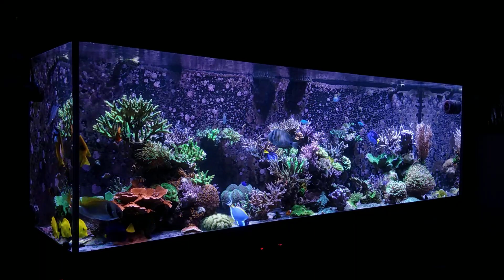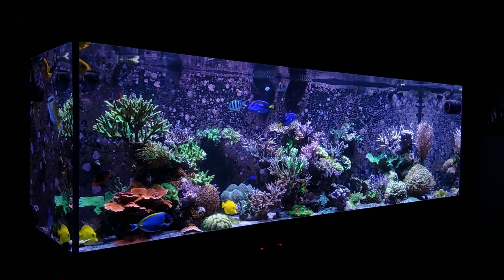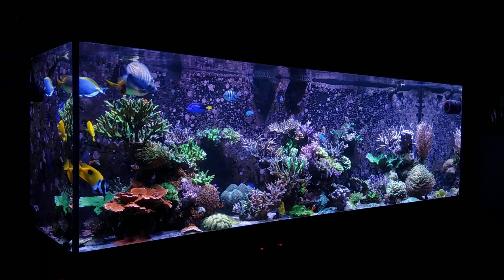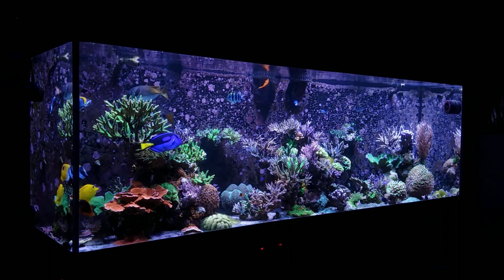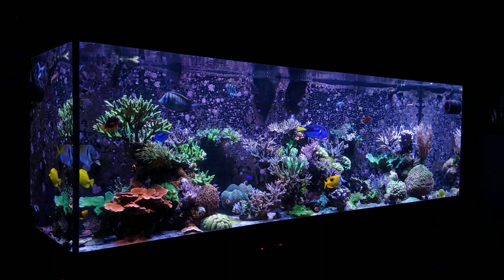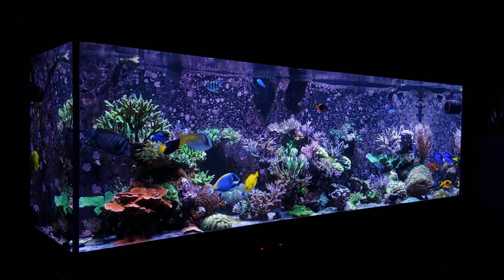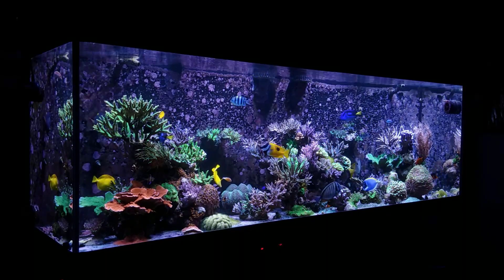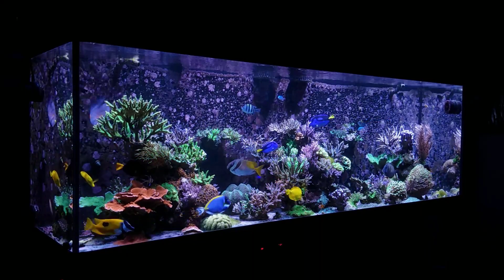Removing Cyanobacteria, Dinoflagellates With Zero Nitrates & Phosphates | Subscriber Q&A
In this video, i will be going over my proven method of removing cyanobacteria along with Dinoflagellates with zero nitrates and phosphates.